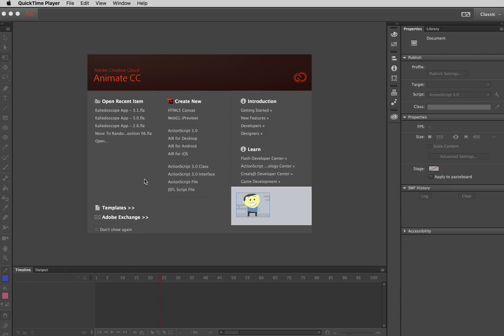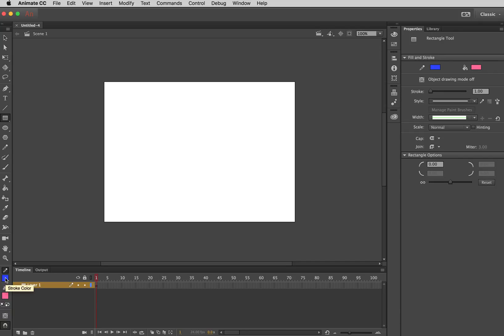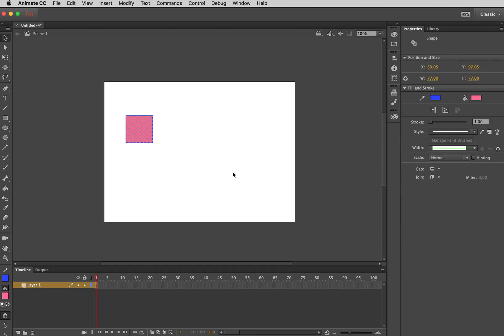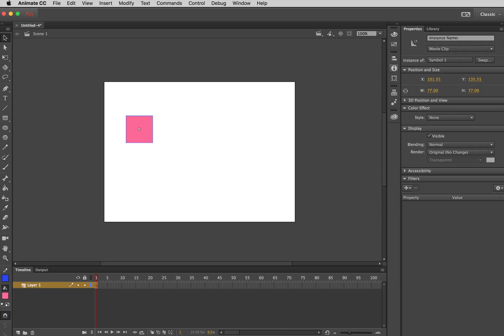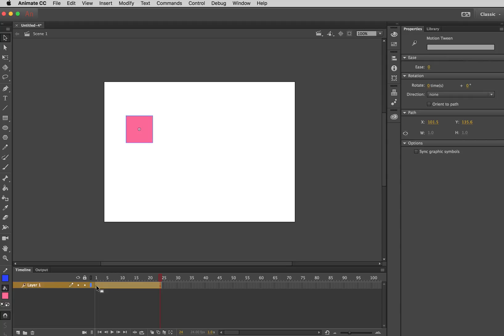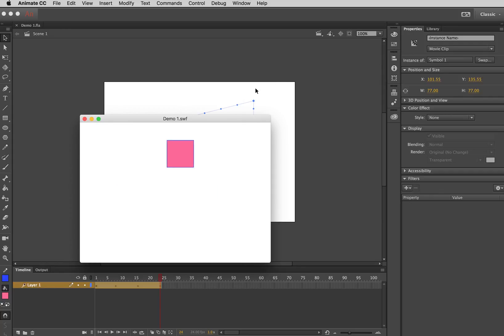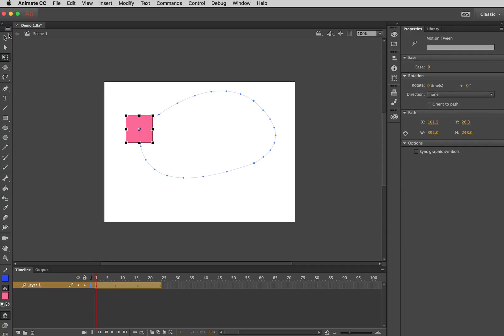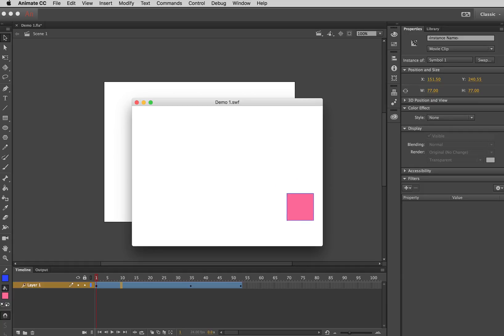How to create basic animation Using Adobe Animate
A basic tutorial demonstrating how to create basic animation Using Adobe Animate CC